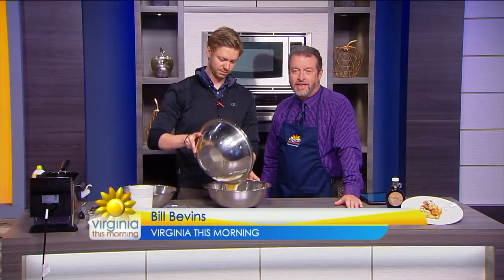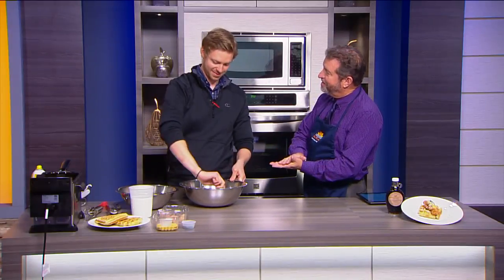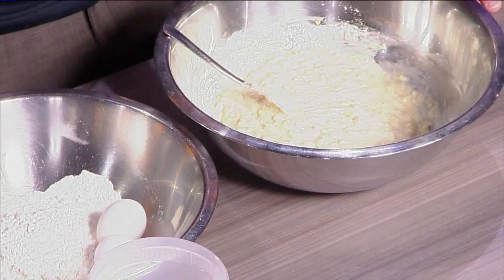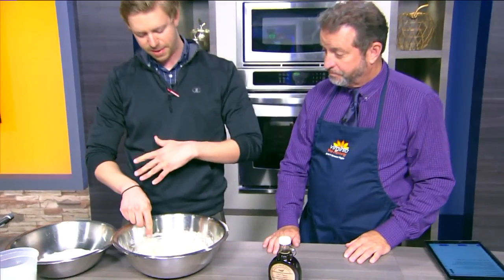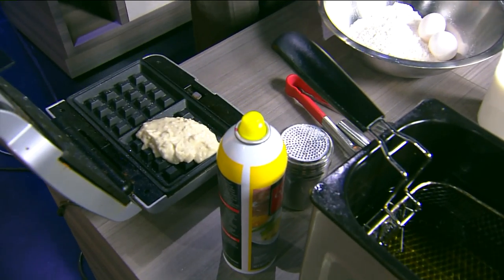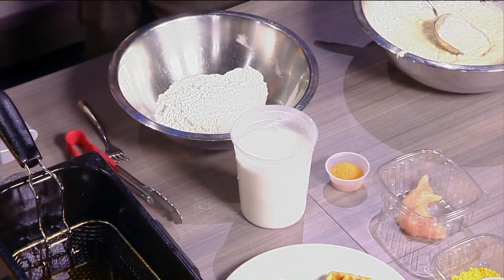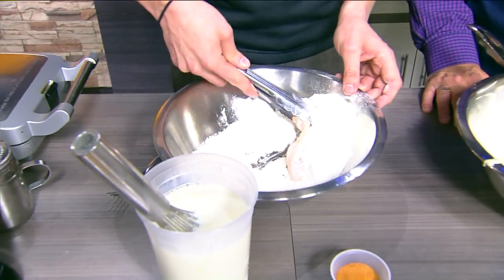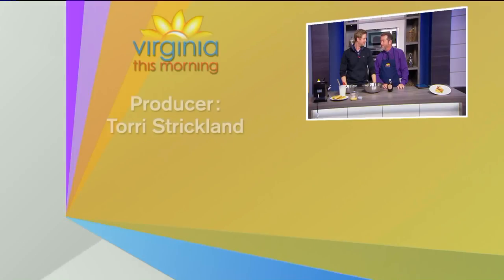Chicken & Waffles with a crunchy twist